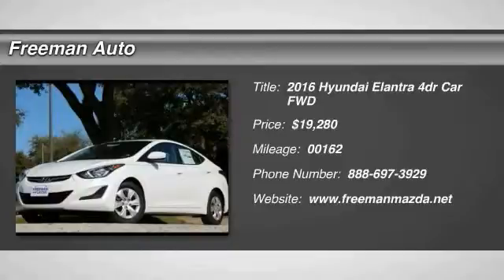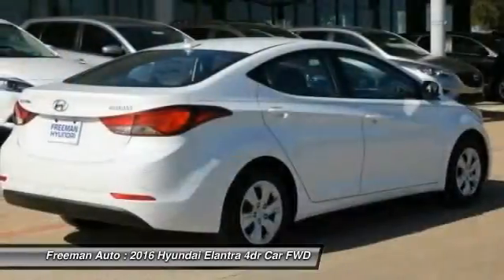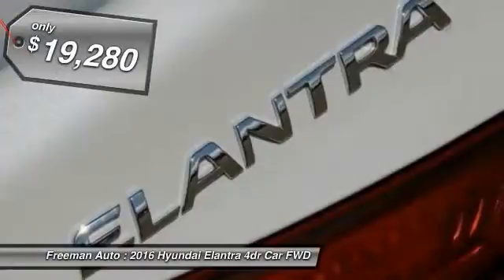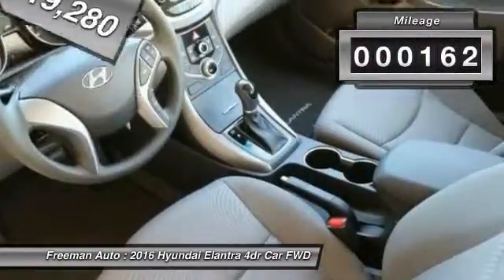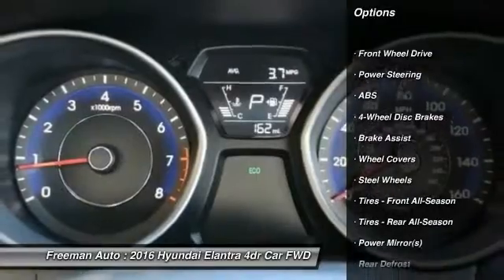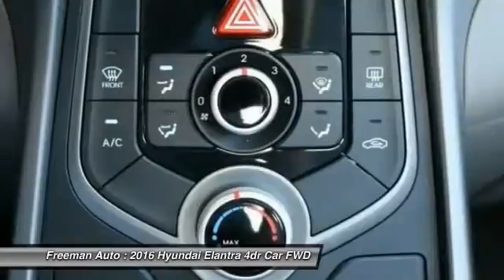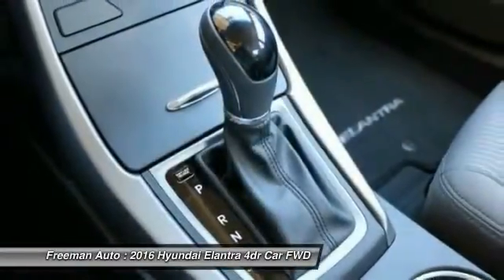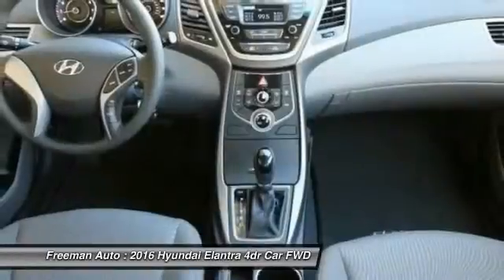2016 Hyundai Elantra Irving TX HGH745591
2016 Hyundai Elantra SE

Freeman Auto
1840 E Airport Fwy